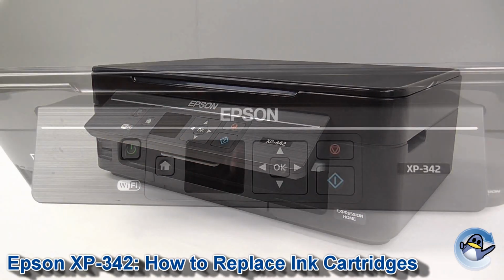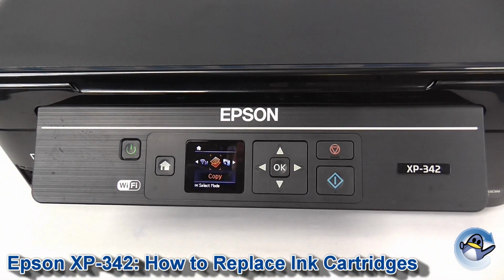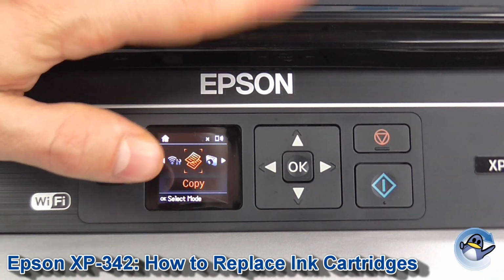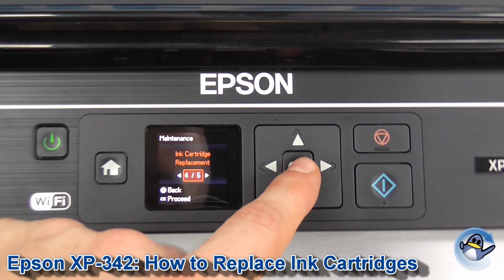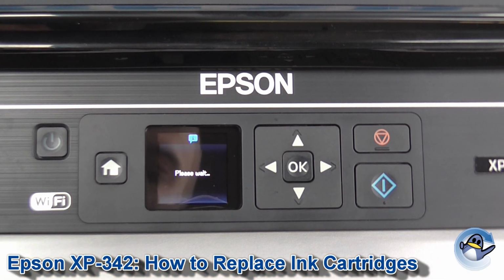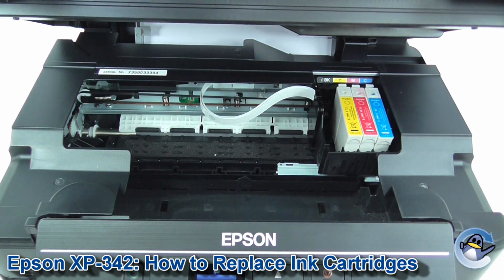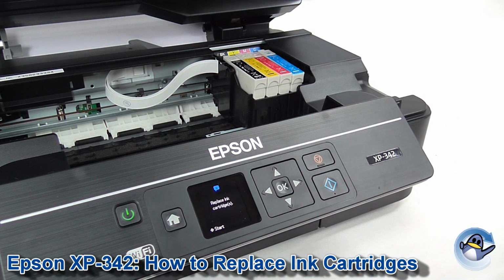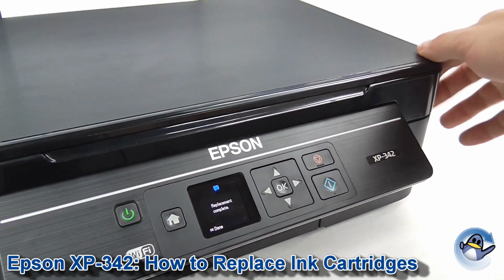Epson XP-342: How to Replace Ink Cartridges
In this short video Matt shows you how change the 29/29XL ink cartridges in your Epson XP-342. This entire process can be done from the Expression Home printer itself and does not require the use of an attached PC or laptop.

By following these steps, you can change the Epson 29/29XL black, cyan, magenta and yellow ink cartridges in your Epson Expression Home XP-342 before the printer prompts you to replace them.